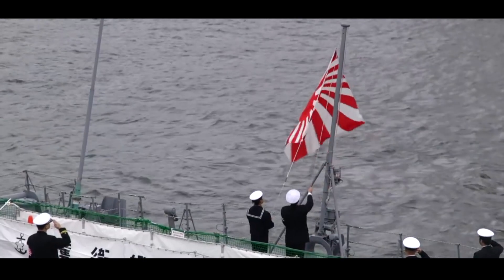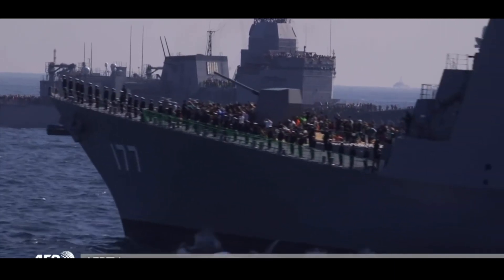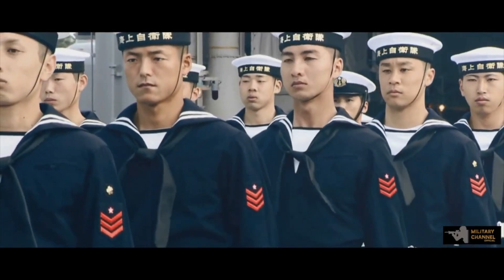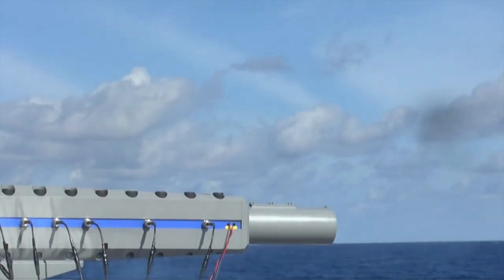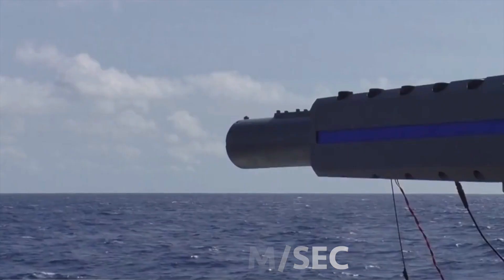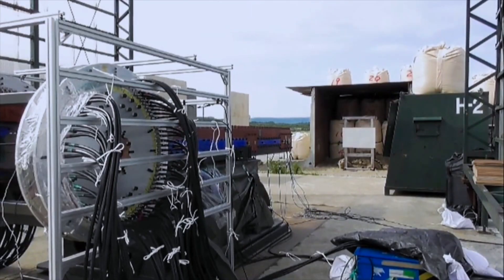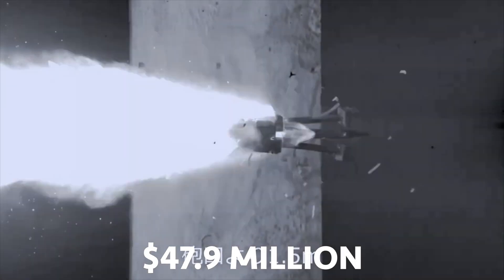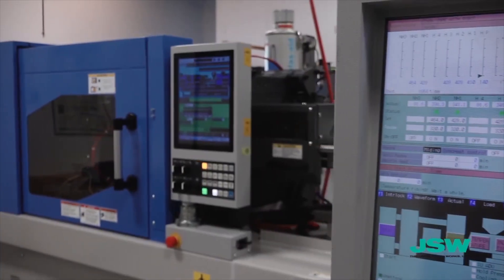Japan has become the first country in the world to test an electromagnetic railgun on a ship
Japan has become the first country in the world to test an electromagnetic railgun on a ship - the cannon can accelerate a 40mm projectile to 2.23km/sec